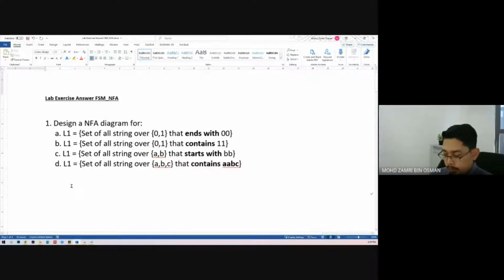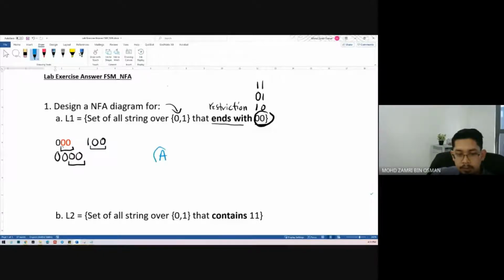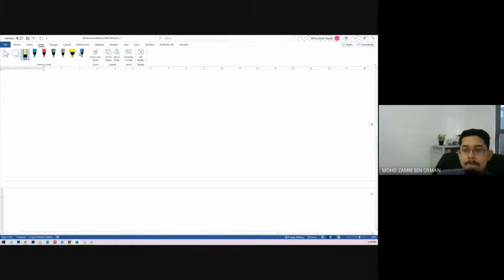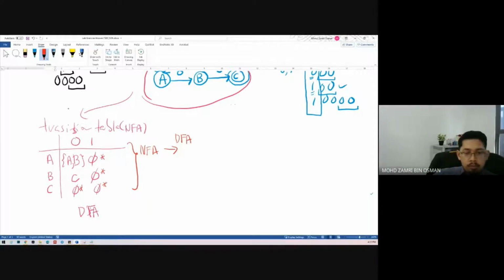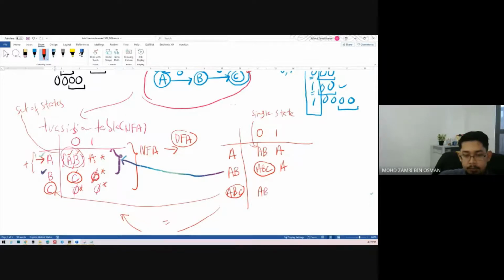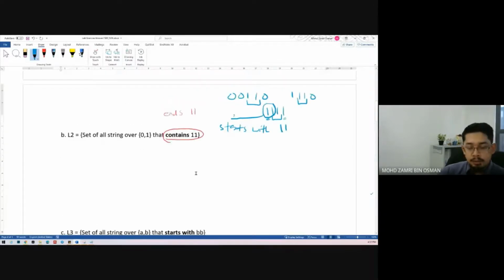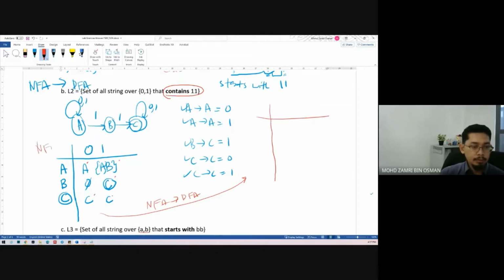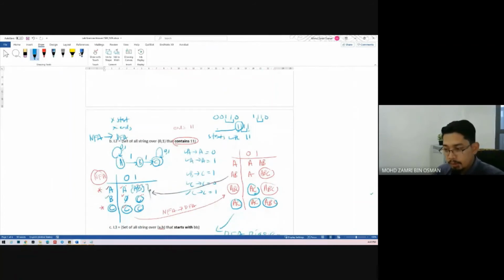Briefing on Exercise FSM NFA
This video tells you on how to generate the NFA diagram according to the given L1. Then transform the NFA diagram into DFA equivalent diagram.